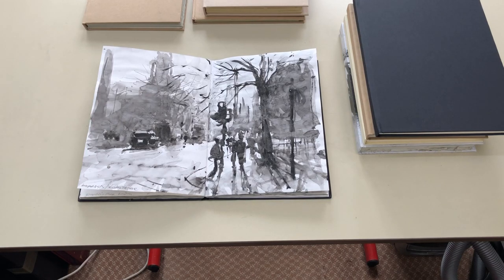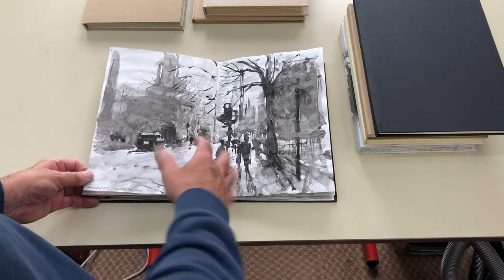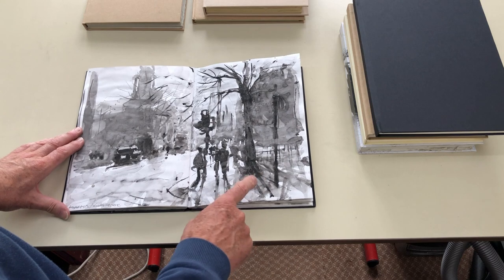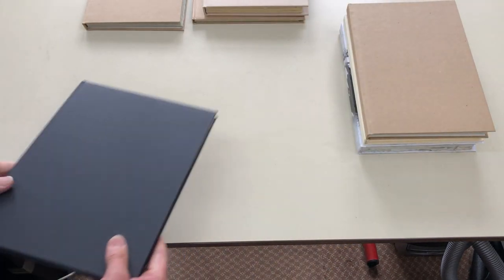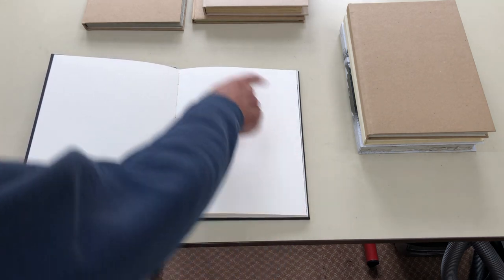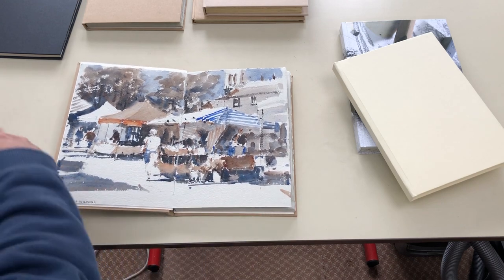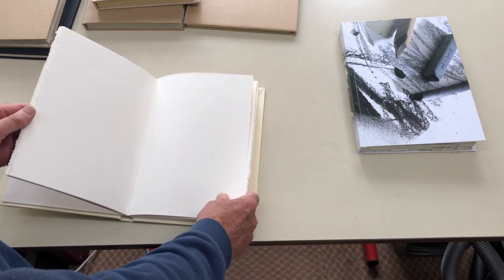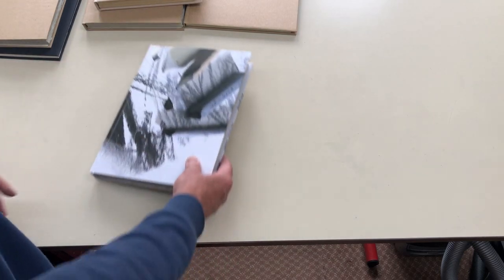Gerald Green shows his choice of watercolour sketchbooks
Making your own sketchbooks enables you to use the paper and surfaces that suit you best.